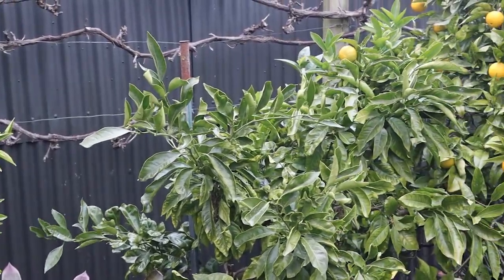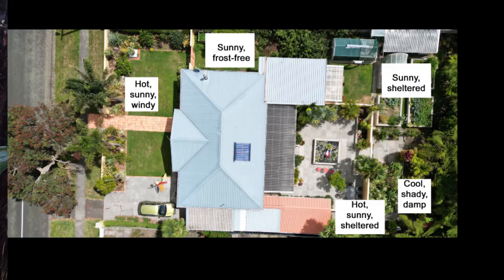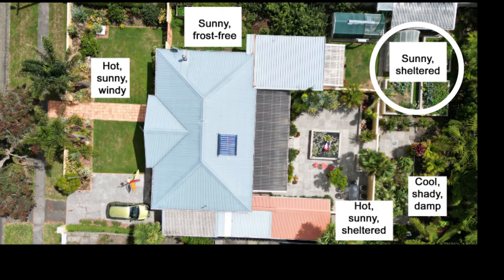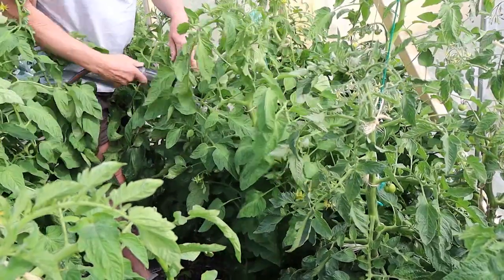Successful gardening by matching the plant with the situation in your garden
Using my garden for examples, I show how every garden has a range of different micro-climates, and you should take account of this when deciding on your gardens, and what to plant. The aspects that I discuss are: Cold; Frost; Sun and heat; Available water; and Shade. I finish with a channel discussion, including where to buy my new book.

00:00 - Introduction
01:36 - Cold
02:38 - Frost
03:35 - Sun and heat
04:40 - Available water
05:28 - Shade
06:15 - Channel discussion

Thanks for thumbnail and diagrams to Tim Garman (Silver-i Design).